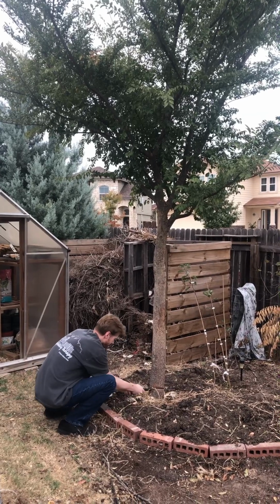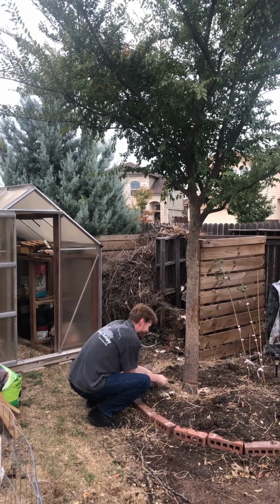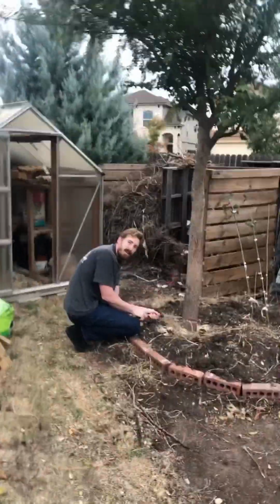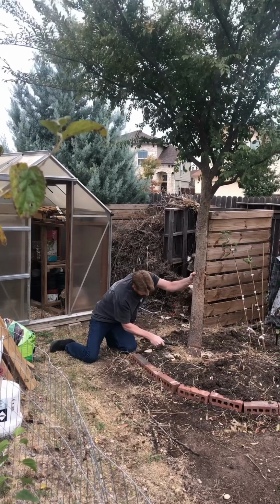Remove your Chinese Elms